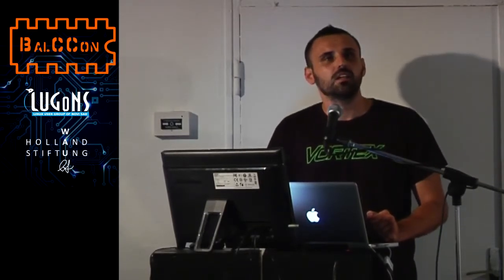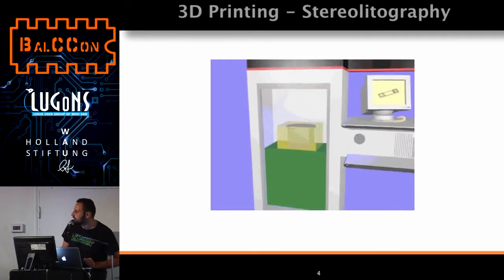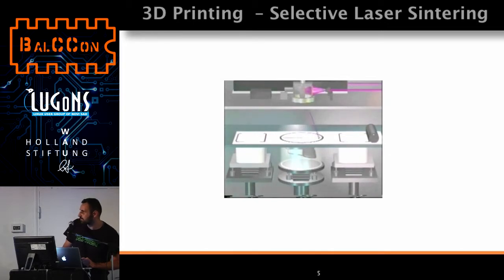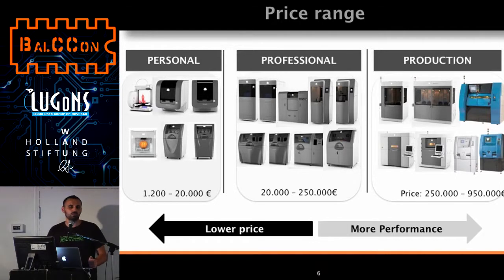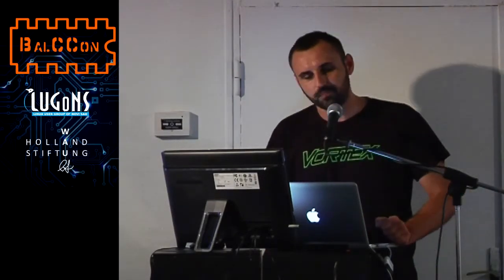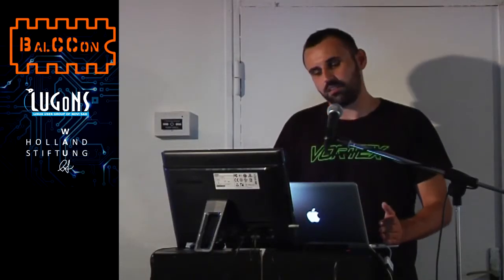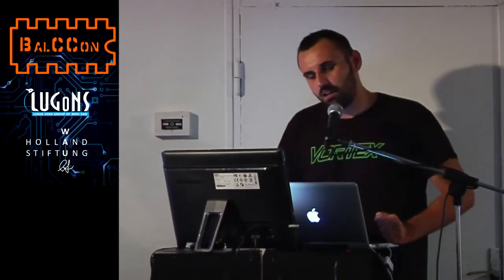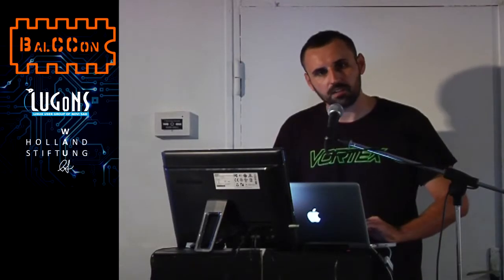BalCCon2k14 - Djordje Markovic - Beginnings in 3D printing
Types of 3d printers

Personal and Professional 3d printers.

Actual situation and posibilities of 3d prining technologies (included bio 3d printing, and all applications)

Why 3d printing ? Industrial and creative use of 3d printing.

Combination of 3d scanning and 3d printing.